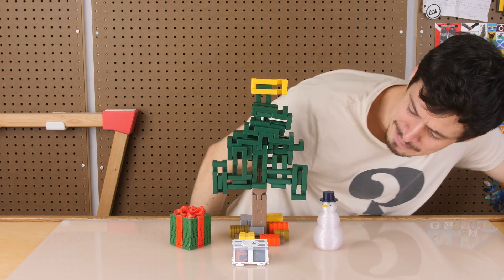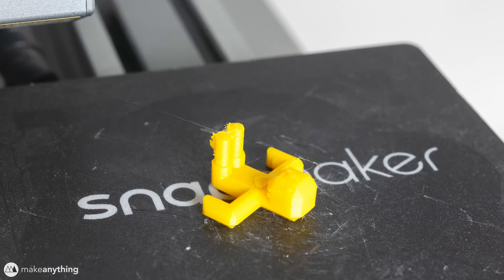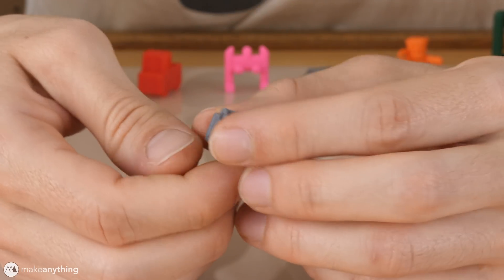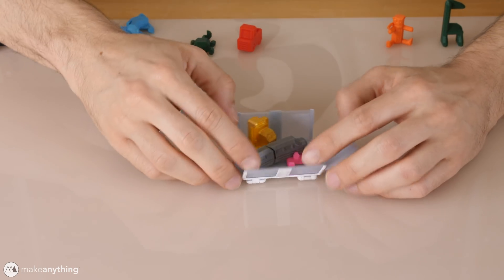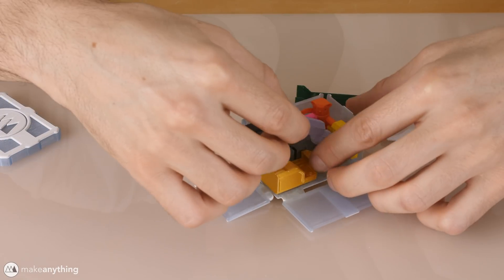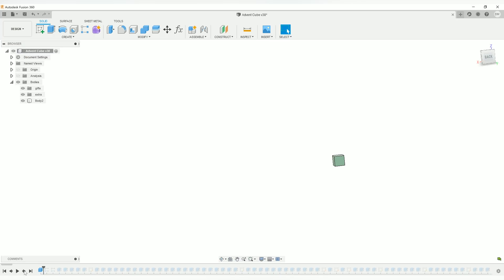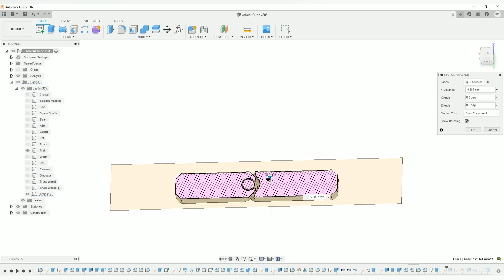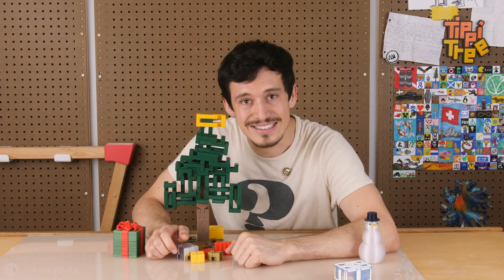My Tiny Toy Box Puzzle // Puzzle Advent Calendar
14 toys, and one tiny box. Here's a delightful 3D printed puzzle that's simple in concept but not so easy to solve!
This is my contribution to the Puzzle Advent Calendar, a collaboration between puzzle creators featuring 24 puzzles shared across various YouTube channels.

Chapters:
0:00 - Puzzle Advent Calendar Intro
1:18 - The Toy Box Puzzle
6:34 - Solving the Puzzle
9:23 - Designing the Puzzle in Fusion 360
12:31 - Bonus Tipmas Tree Puzzle
13:21 - Outro